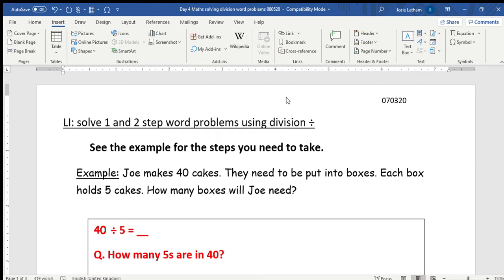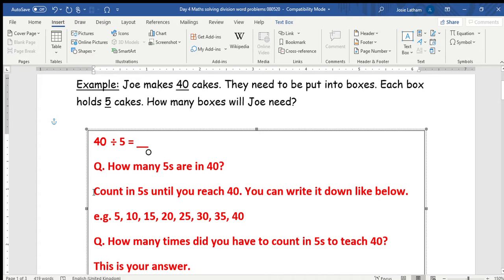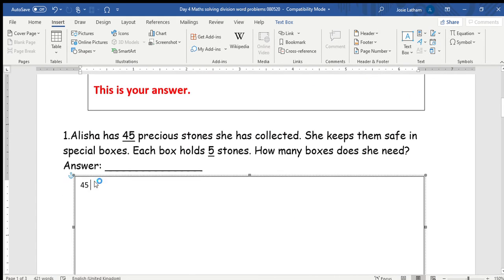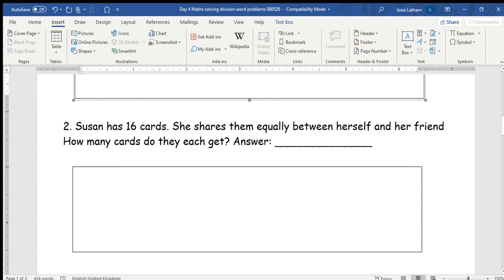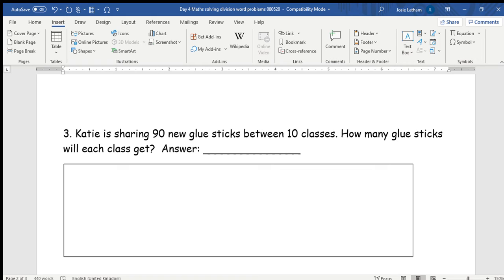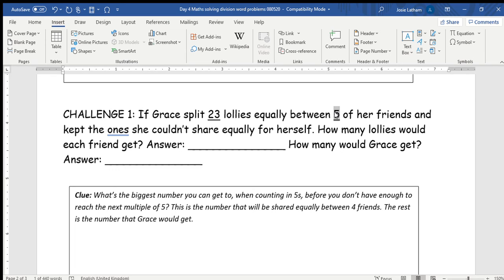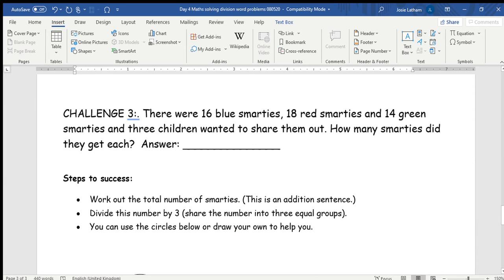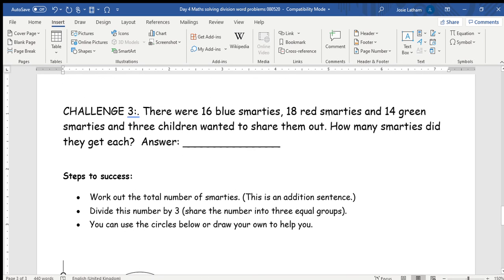Year 2 - Maths - Day 4 - solving division word problems 08 April 2020